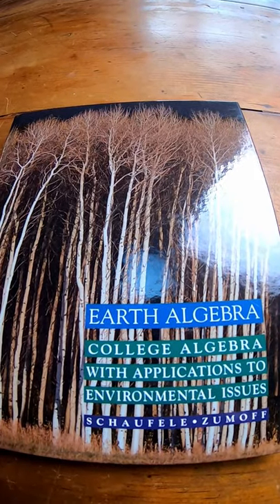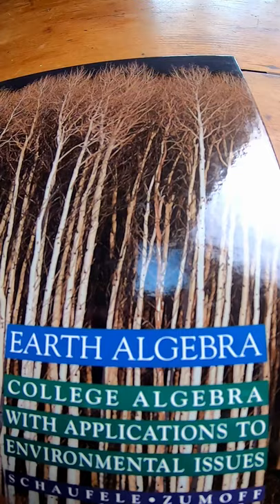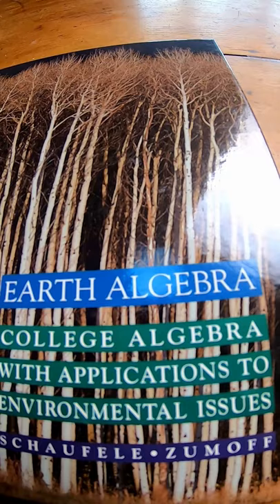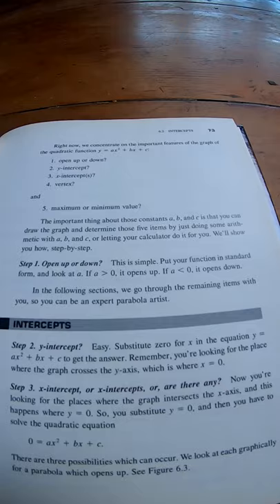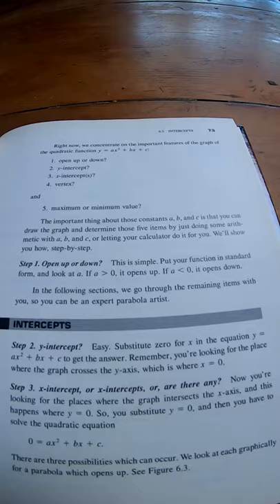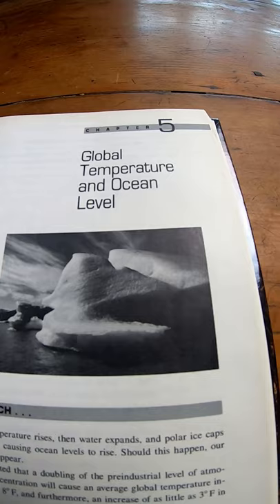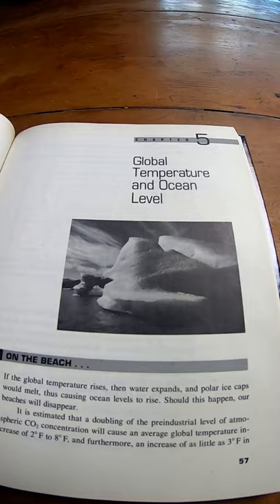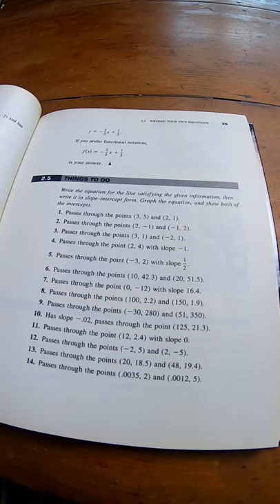Earth Algebra College Algebra with Applications to Environment Issues by Schaufele and Zumoff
This is the book on amazon